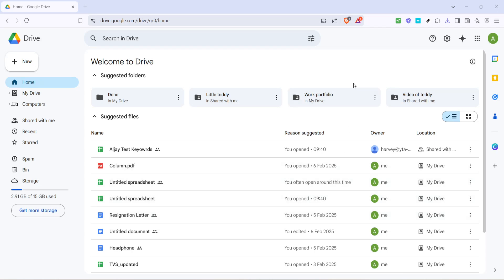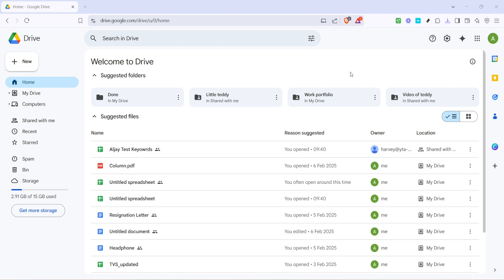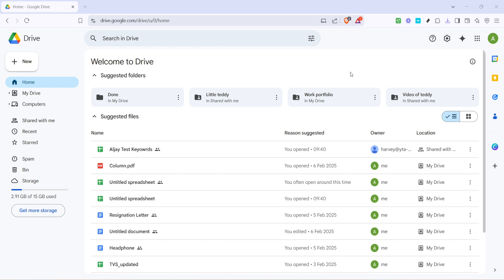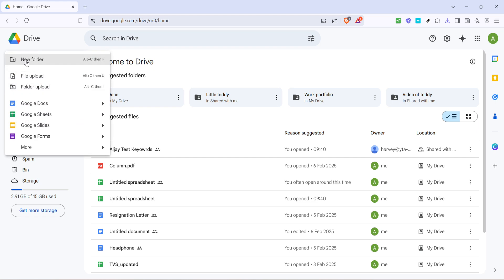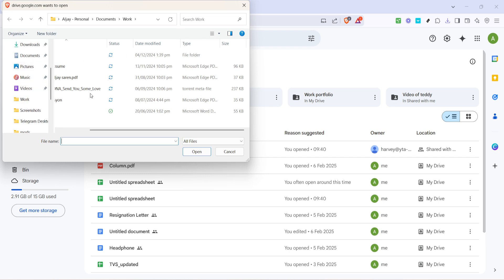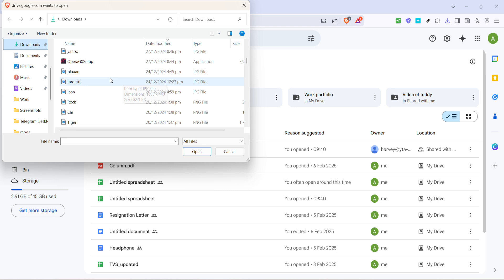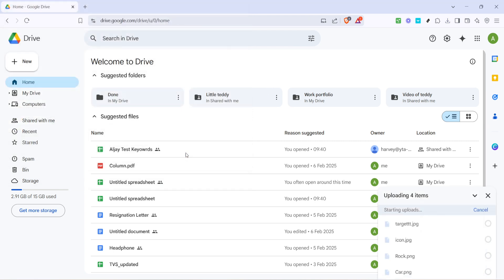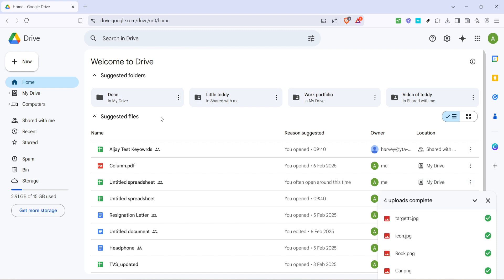How to Upload Multiple Files to Google Drive (Full 2025 Guide)